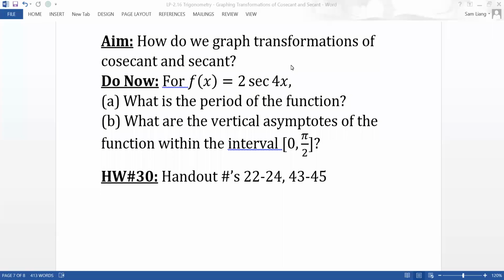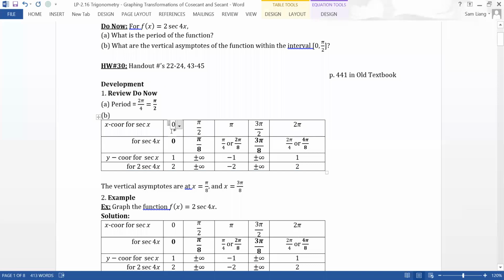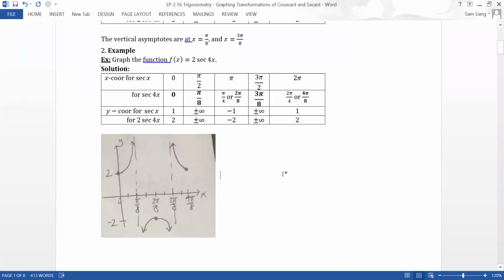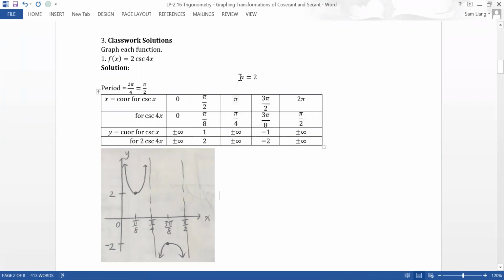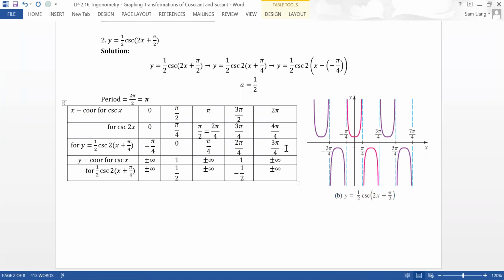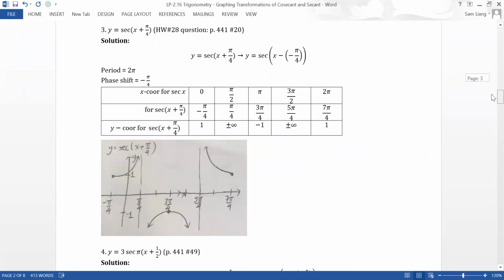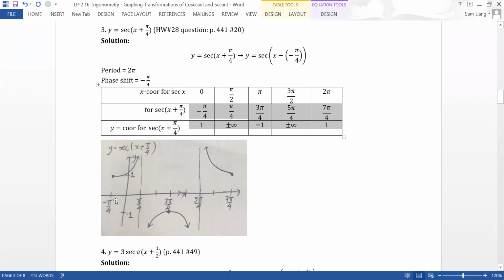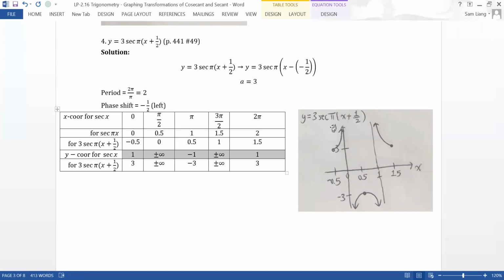2.16 Graphing Transformations of Cosecant and Secant (Live)